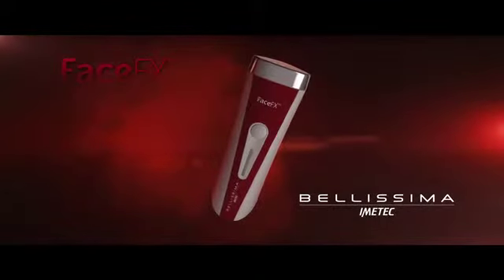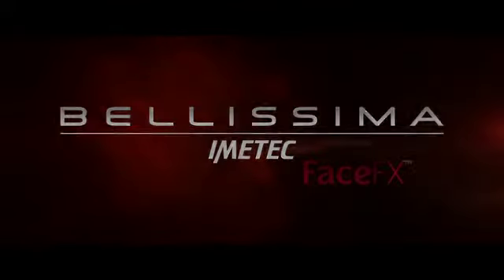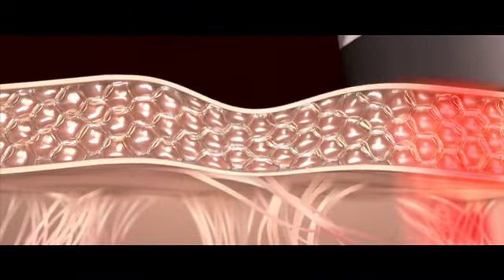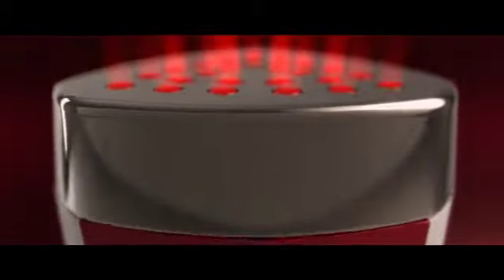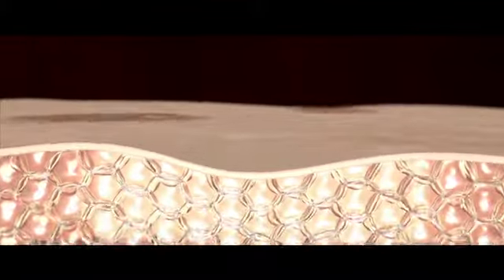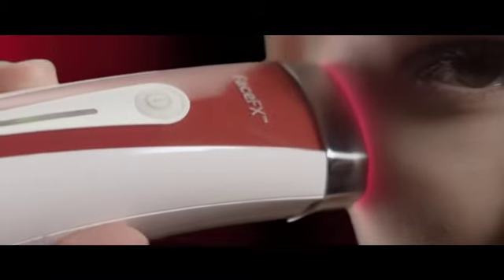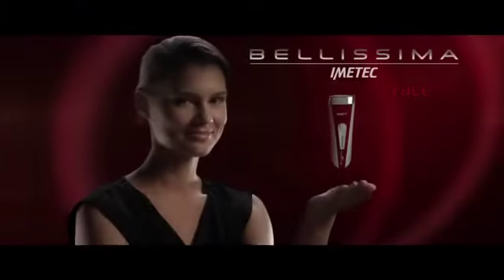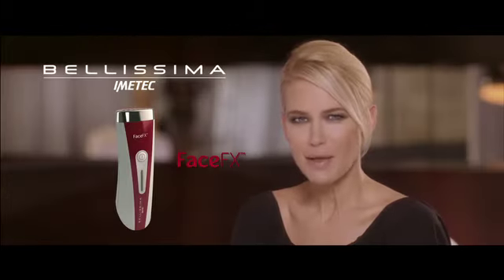FaceFx Review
FaceFX brings the most advanced technologies for skin rejuvenation, anti-aging, wrinkle combat and skin texture improvement to the privacy of your own home